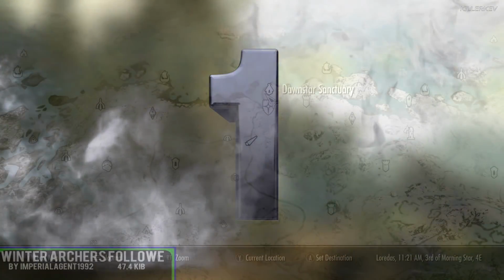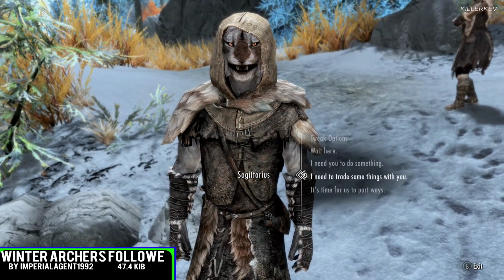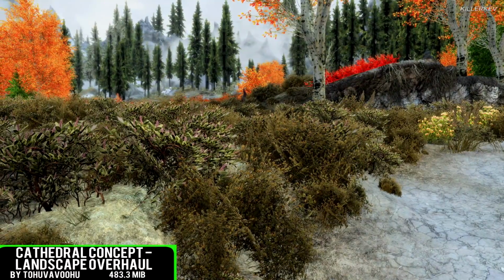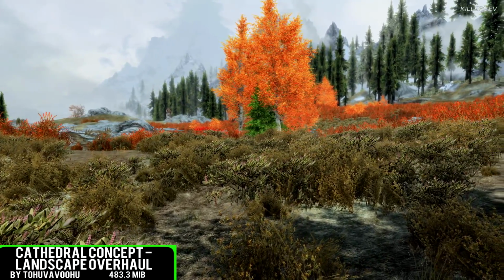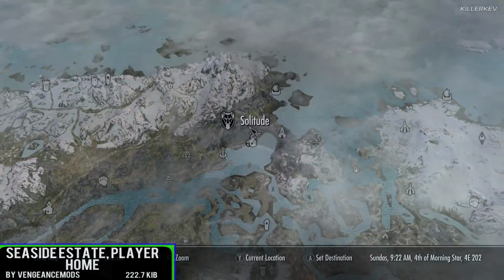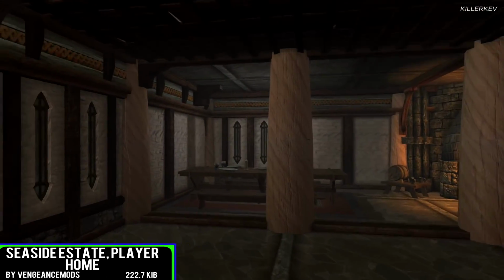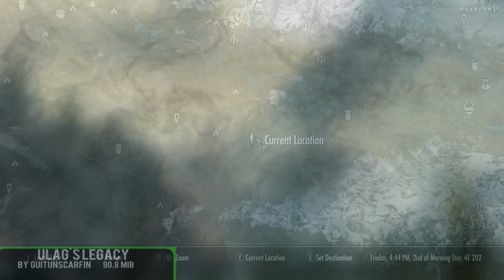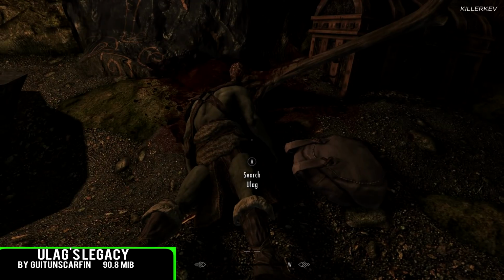Skyrim Special Edition: ▶️5 BRAND NEW CONSOLE MODS◀️ #357 (PS4/XB1/PC)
◼️Music In this Video Is by:
◼️Vexento